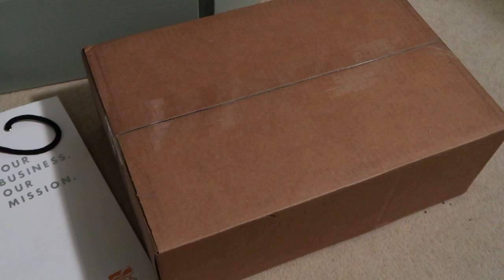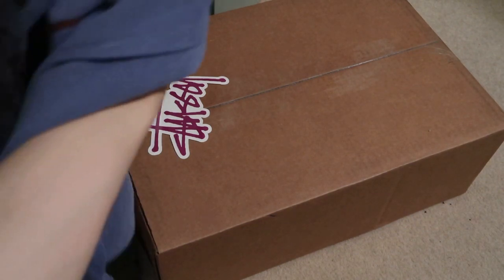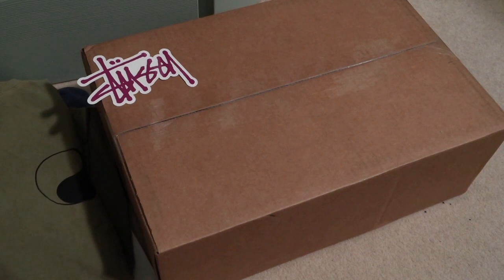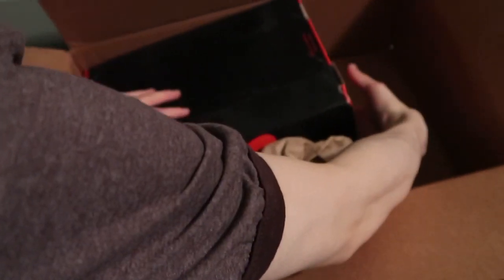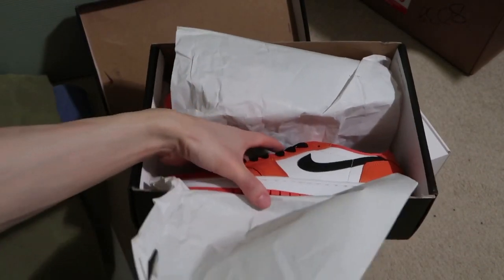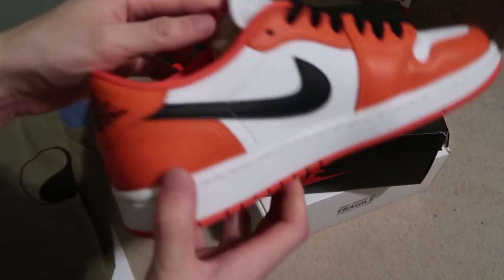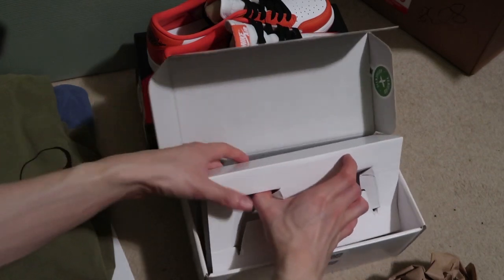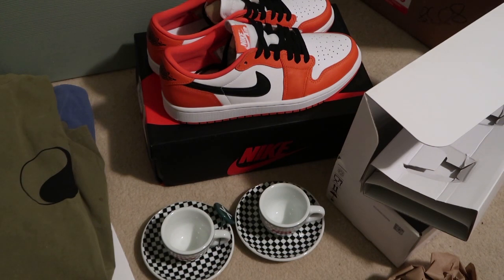STUSSY X OUR LEGACY TEES + AIR JORDAN 1 LOW STARFISH + SUPREME ESPRESSO SET UNBOXING/REVIEW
Quick pickup hauls.